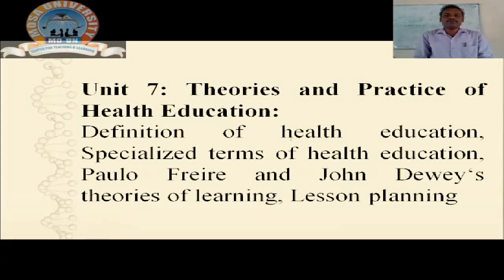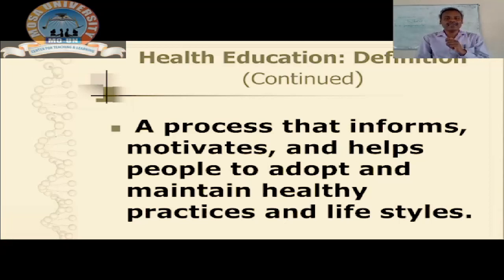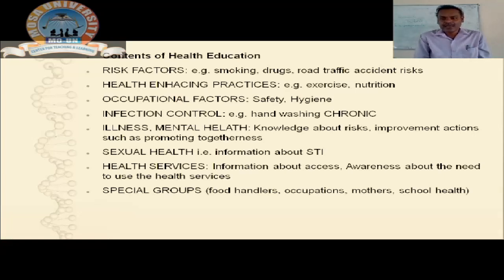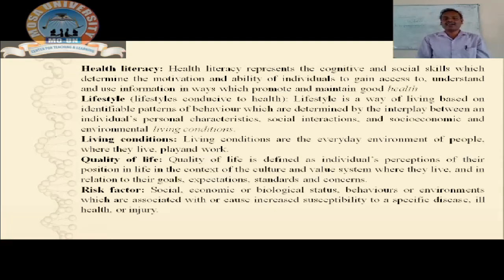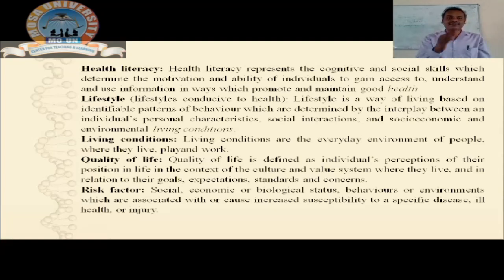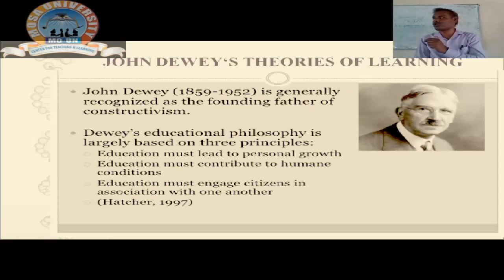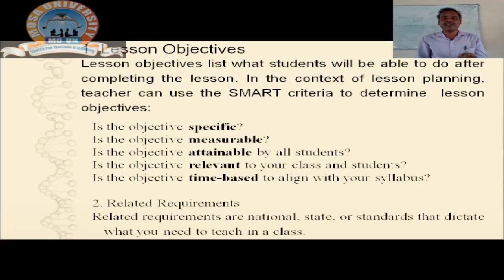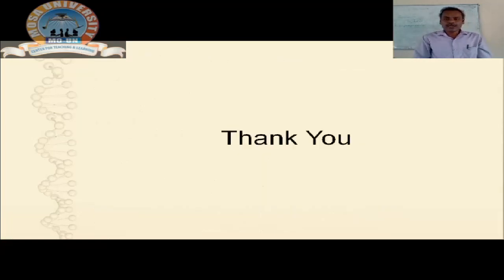THEORIES AND PRACTICES OF HEALTH PROMOTION